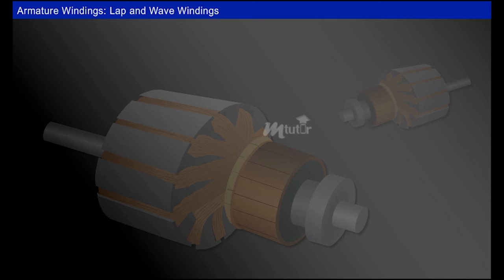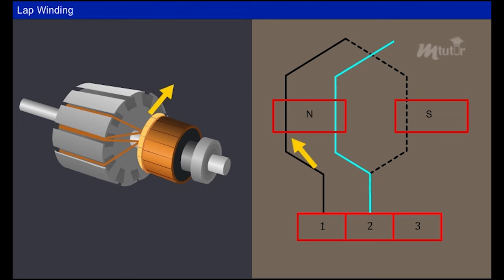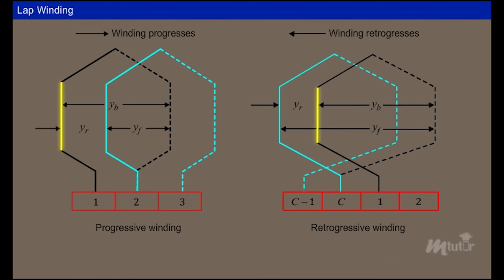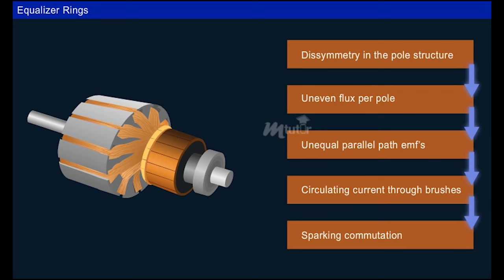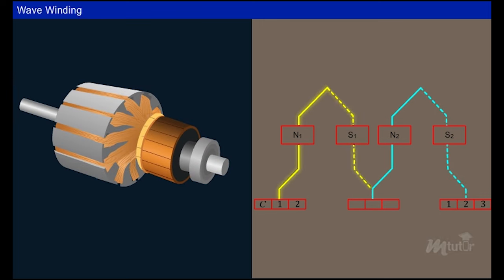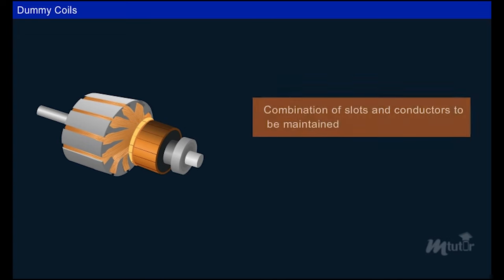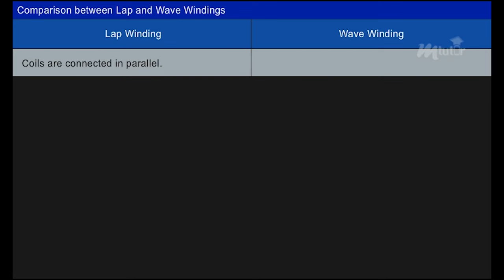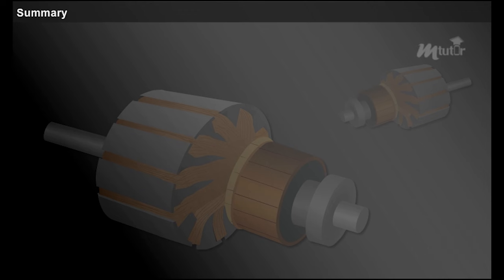Armature Windings Lap and Wave Windings [Year - 2]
In this video, you will learn about armature windings, lap and wave type of armature windings, equalizer rings and dummy coils.
Department: Electrical Engineering
Subject: DC Machines and Transformer
Year: 2